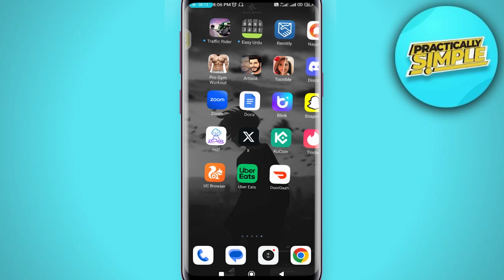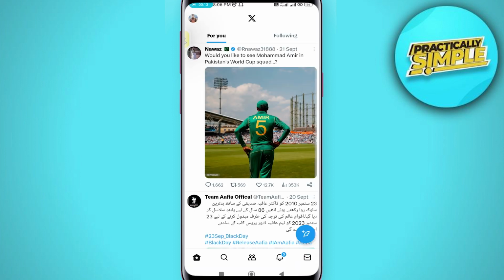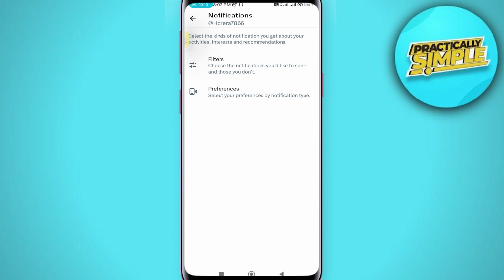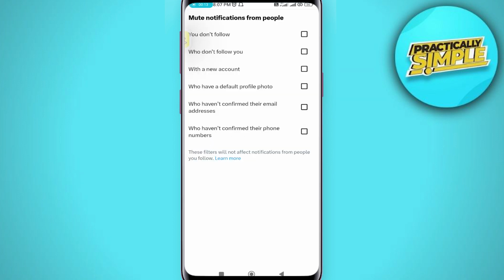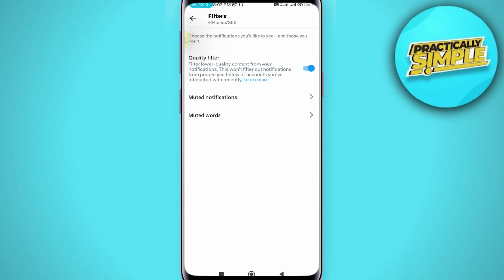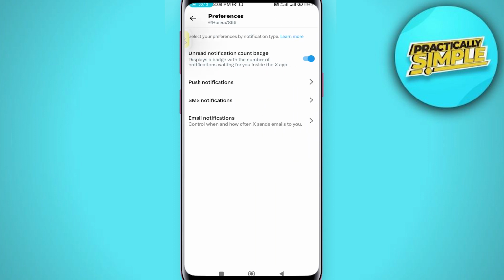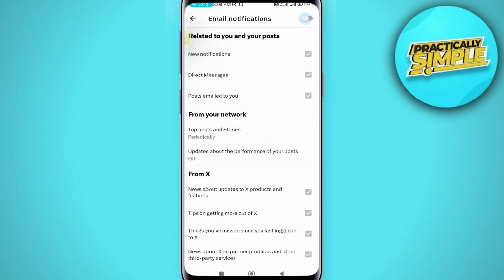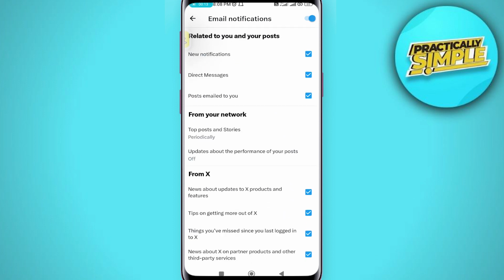How To Stop Receiving Email Notifications On Twitter App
If you want to Find How To Stop Receiving Email Notifications On Twitter App but don't know how to do it, then this tutorial is for you!

In this tutorial, I'm going to show you How To Stop Receiving Email Notifications On Twitter App.